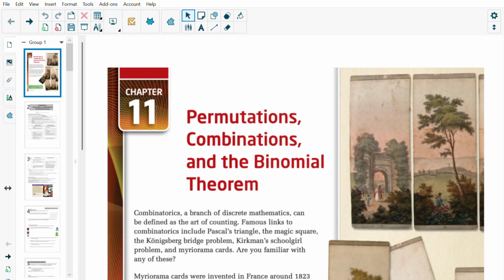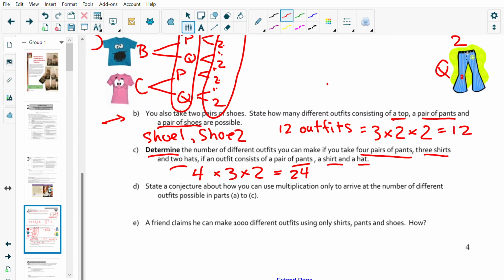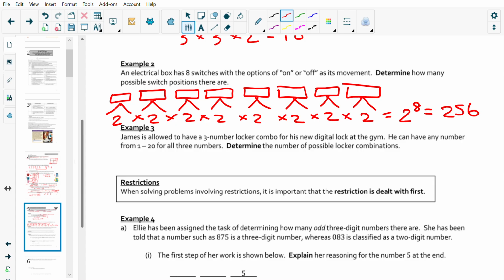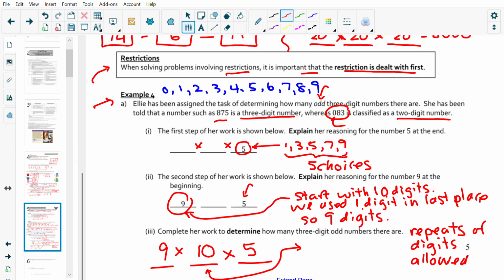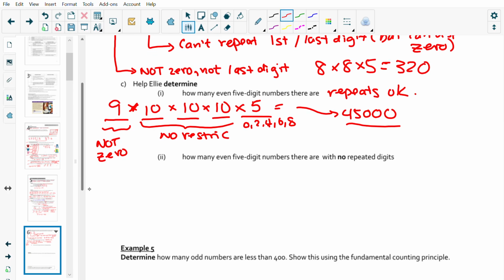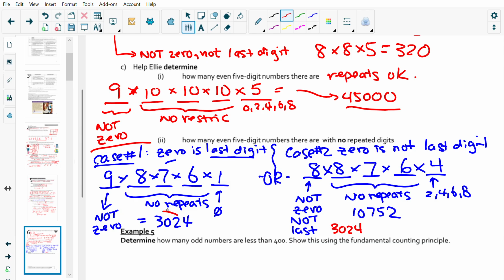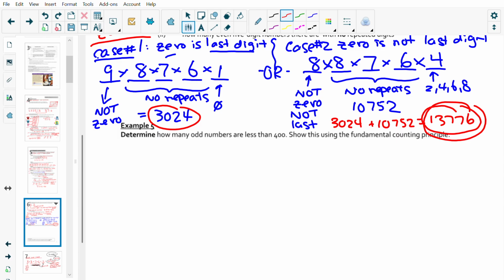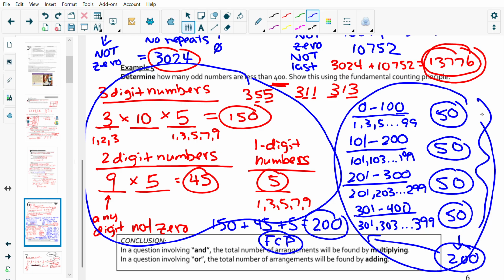11.1a Permutations Part 1